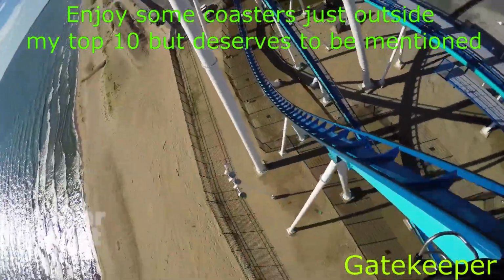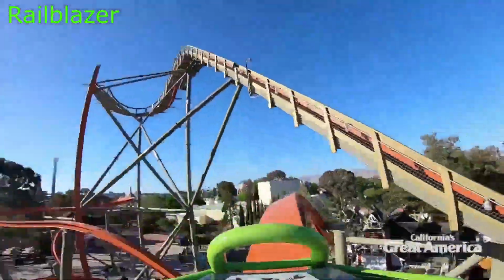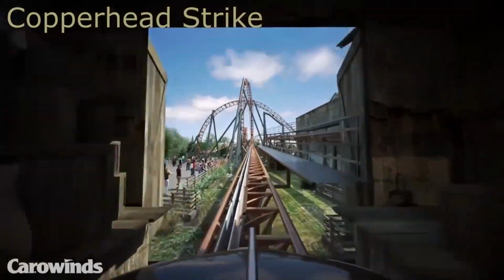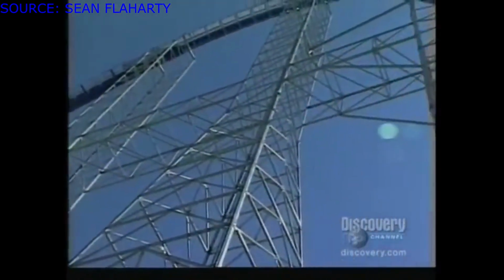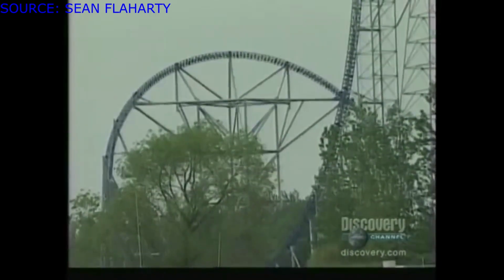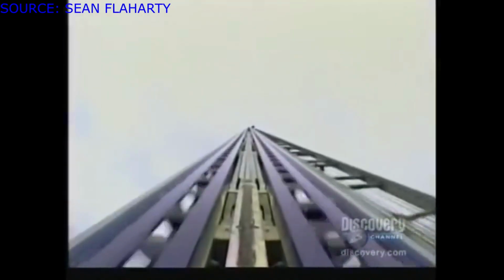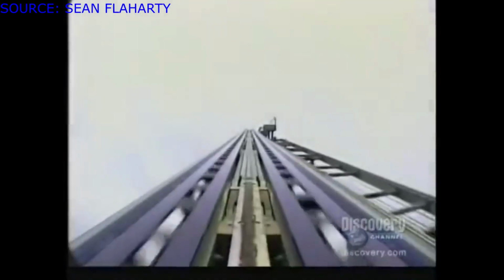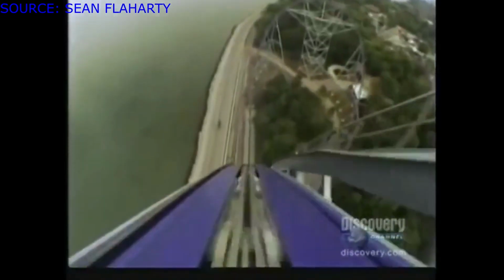Top 10 Steel Coasters IMO. ON-OFF Ride footage.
This is my Top 10 Steel Coasters IMO All the coasters must be made entirely of steel. This is not considered an official list by no means and was created by myself with no input from anyone or any other list. Keep in mind my coaster count is under 100 presently but I have ridden a lot of coasters well over 100 times each and a few over 300 times.

Special thanks to:

FYE Coasters (footage)
Sean Flaharty (footage and commentary)
Airtime Thrills (footage)

Also all the parks that makes it possible for us to ride and enjoy our lives in their awesome parks.

Maybe next time I will,

SEE YOU ON THE TRACKS!!